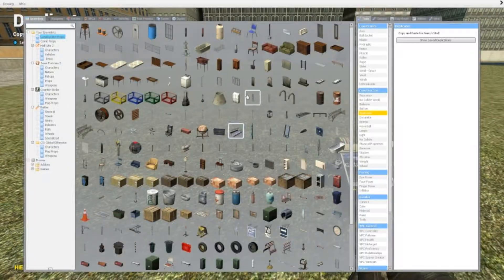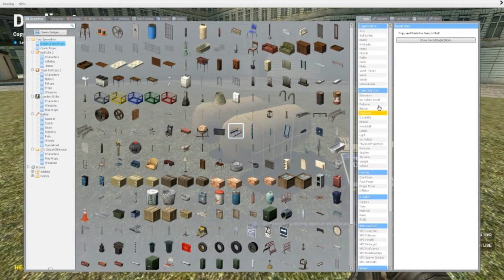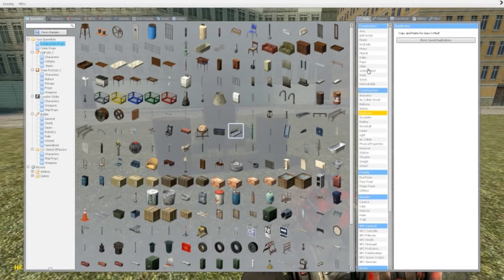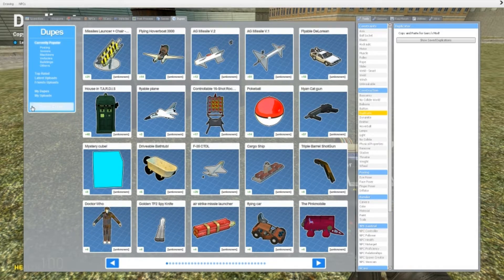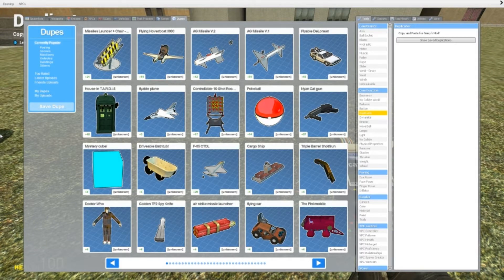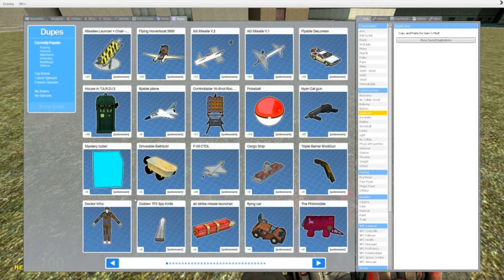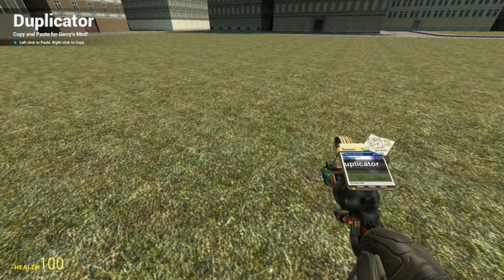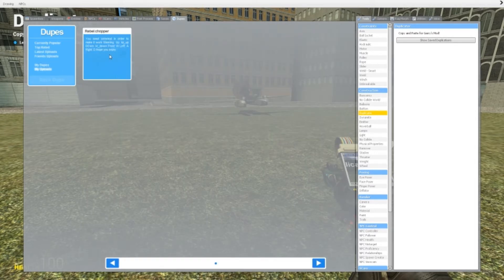Garry's Mod tool tutorial #14 - Duplicator tool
Hello everyone - SORRY FOR THE HORRIBLE MIC!!!

Here's the duplicator tool for y'all, hope you enjoy